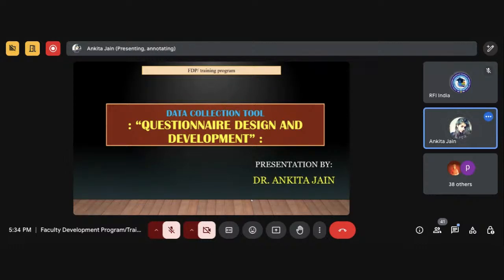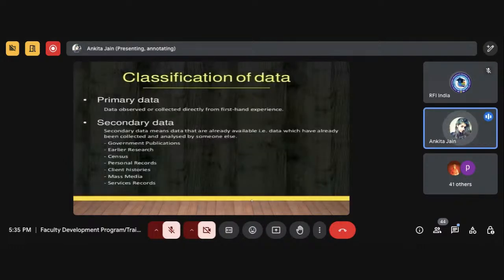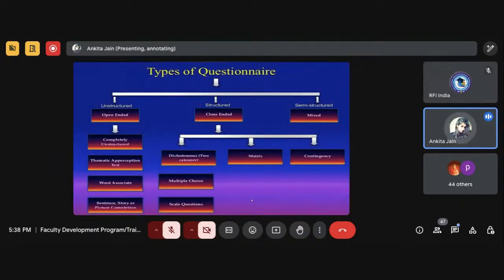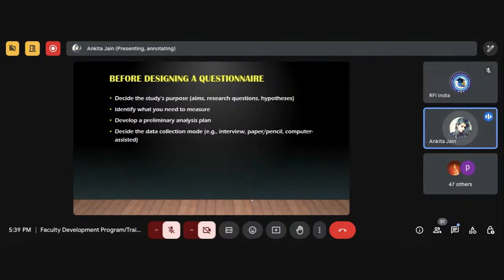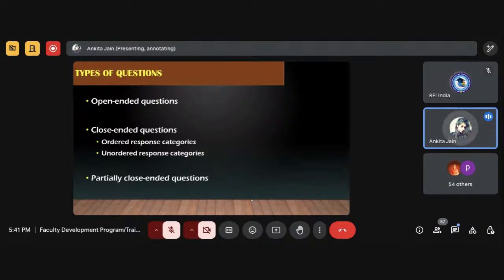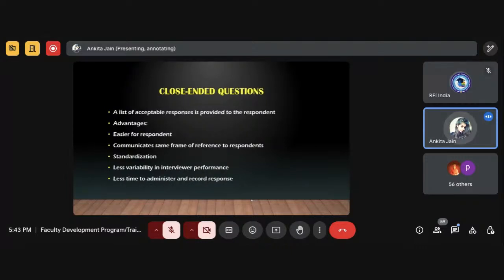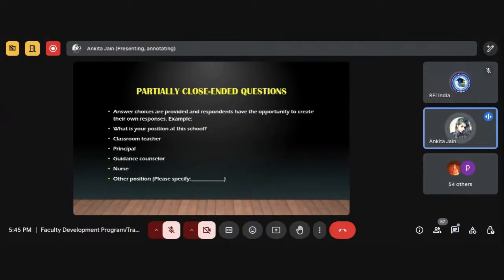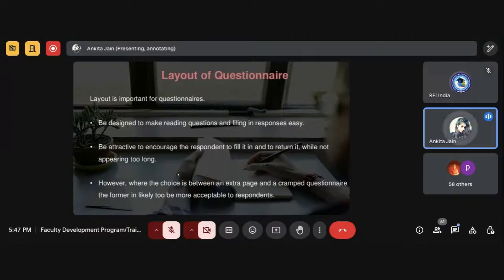Day 3 Day-3 Questionnaire Design and Development